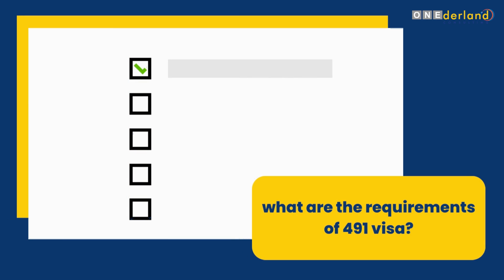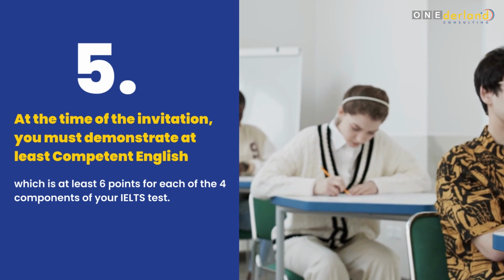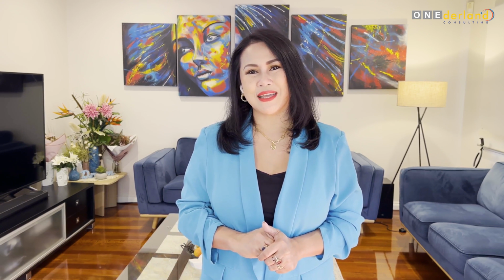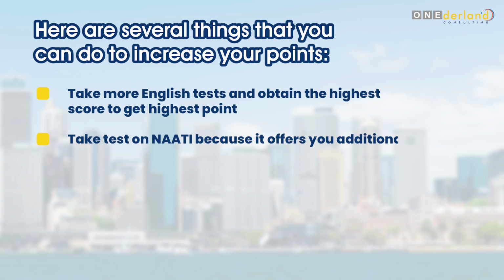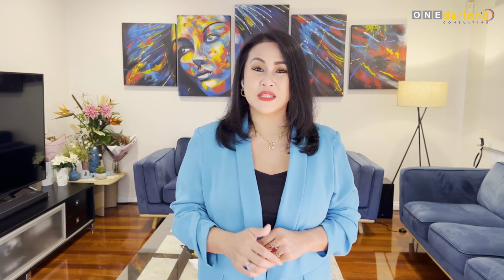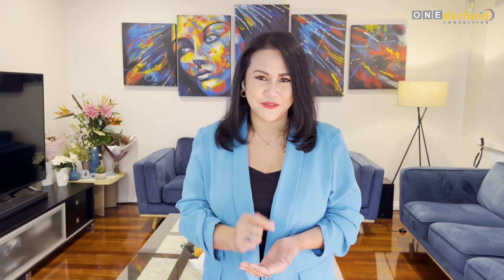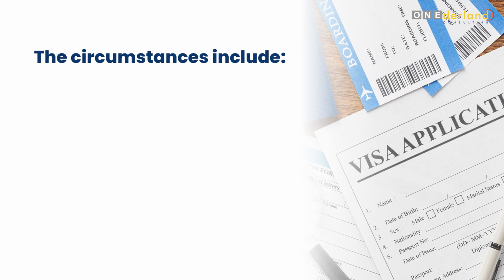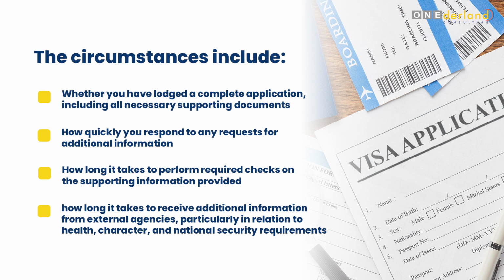491 Visa - Skilled Work Regional (Provisional) Visa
In this video, our principal migration agent will give you complete information about the Skilled Work Regional (subclass 491) Visa or well known as the 491 visa. We will discuss the benefits, requirements, and how to apply for this visa.

Make sure you watch this video until the end!

00:00 Introduction
00: 35 What is a 491 Visa?
01:13 The requirements for a 491 visa
02:47 The process of 491 visa applications
06:39 Cost for 491 visa
07:18 The benefit of a 491 visa
08:18 The processing time for a 491 visa

Have a problem with your Australian visa application?

No need to worry, we at ONEderland Consulting have more than 10 years of experience and had been handled more than 1000 cases from around the world with a high percentage of success!

Check which visas you are eligible for with our Visa Recommendation Tool

Do you need any help or advice with your Australian visa application?
ONEderland Consulting has more than 10 years of experience in the industry and has handled more than 1000 cases from around the world with a high percentage of success!